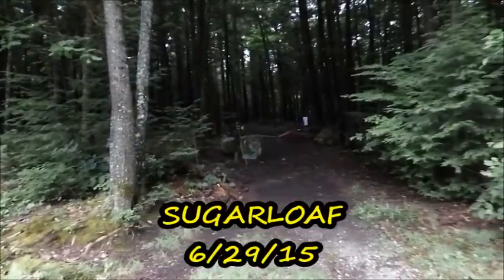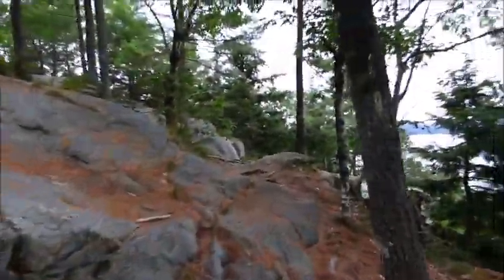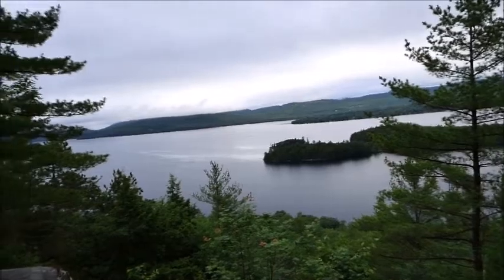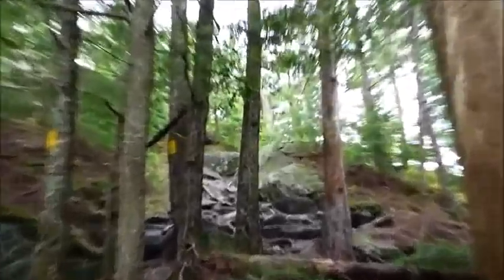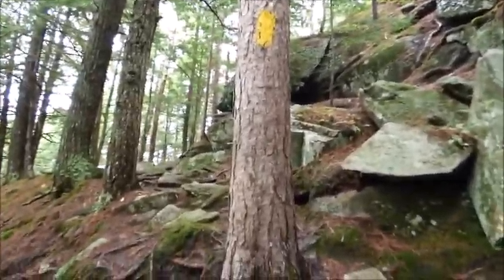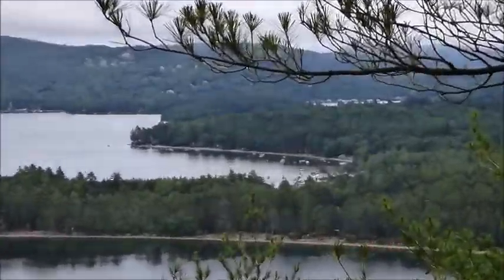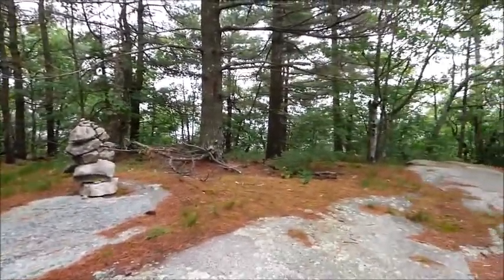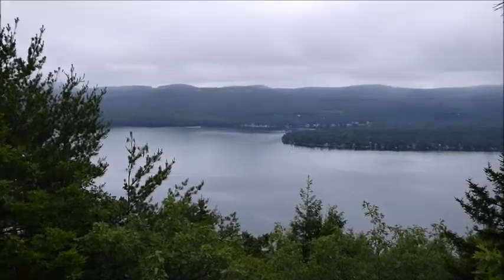Sugarloaf 6/29/15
Car GPS: N 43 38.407 / W 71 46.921
West of Newfound Lake, NH
Northwest of the town of Bristol, NH
Height: 1,370 feet
Distance: 3 miles
Vertical: 1,000 feet